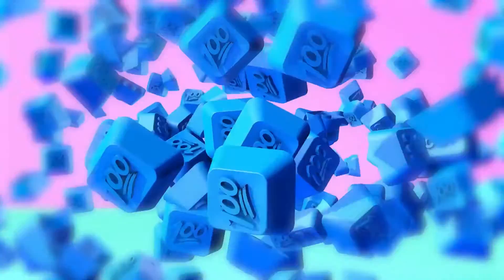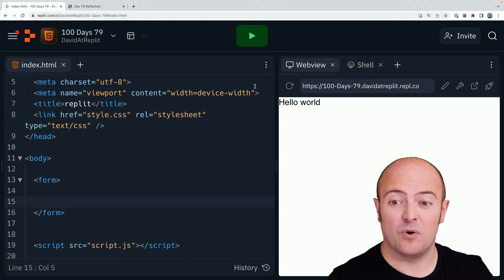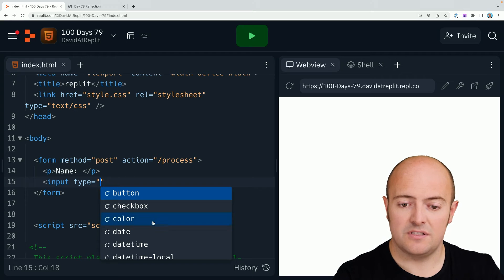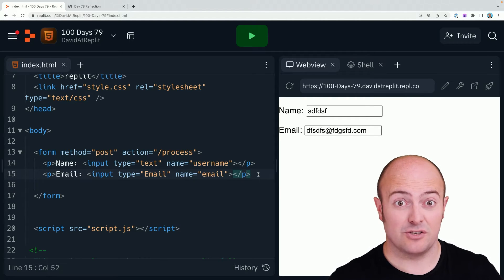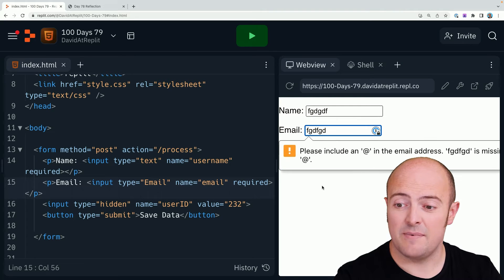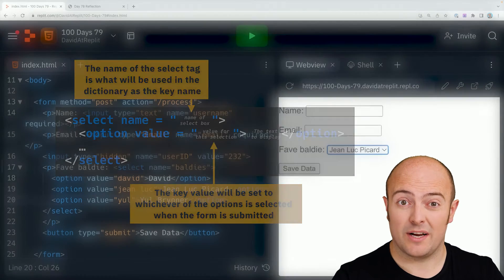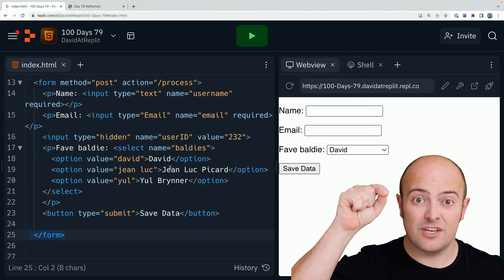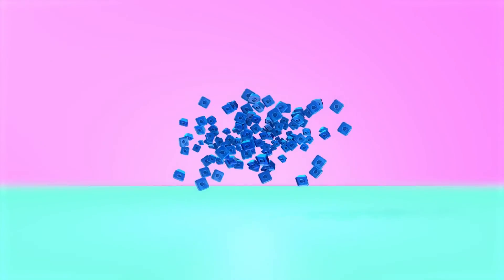Day 79: 100 Days of Code: Forms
Day 79 is all about getting our web pages to talk back to the webserver, with forms of course.

00:00 Forms
04:05 Required
05:49 Common errors
06:55 Fix my code
07:06 Day 79 challenge
07:39 Share your code
07:45 Next up